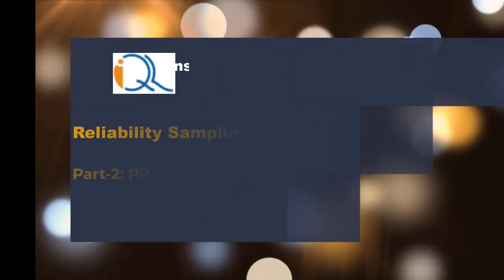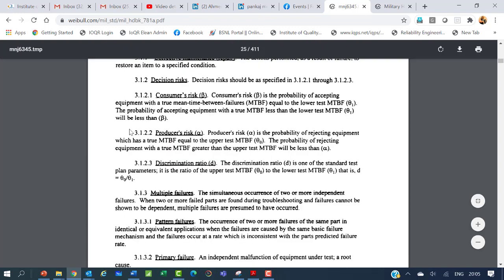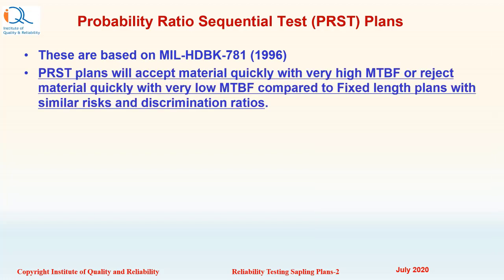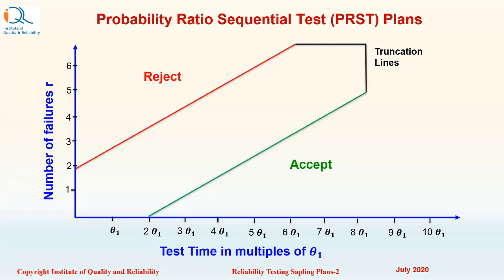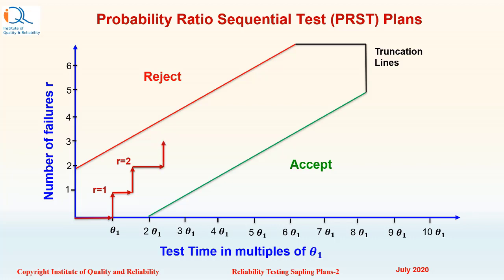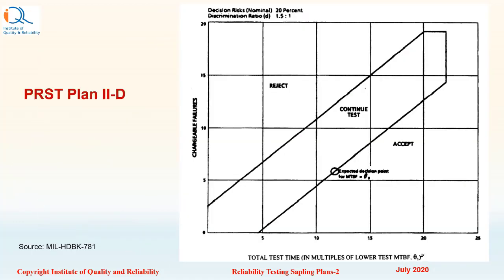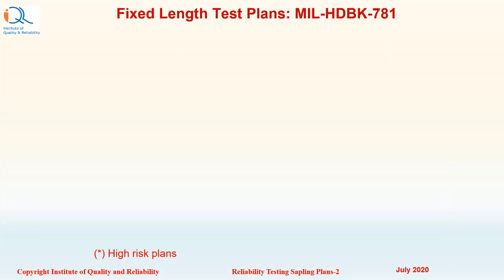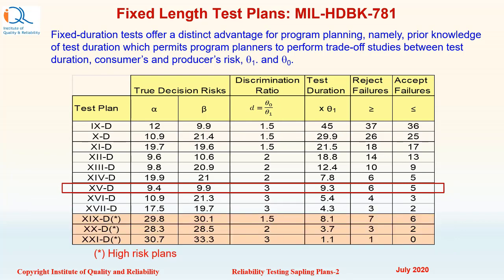Reliability Testing Sampling Plans Part-2 (PRST and Fixed Length Plans)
Dear friends, Institute of Quality and Reliability is happy to release this video on Reliability Testing Sampling Plans. In this is Part-2 of the video, Hemant Urdhwareshe has explained the Probability Ratio Sequential Test (PRST) and Fixed Length plans from MIL-Handbook-781. These include illustrated explanation of the plans and applicability. We are sure, viewers will find this video useful!
Earlier, we had released part-1 of the video where Hemant had explained concepts of sampling risks and operating characteristics (OC) curve. Here is a link to part-1 of the video We also suggest viewers to see our related videos on Hazard Rate and related concepts for better understanding of this video.
Hemant is a Fellow of ASQ and is certified by ASQ as Six Sigma Master Black Belt (CMBB), Reliability Engineer (CRE), Quality Manager (CMQ/OE) and Quality Engineer (CQE).